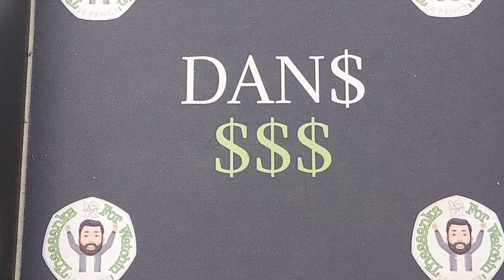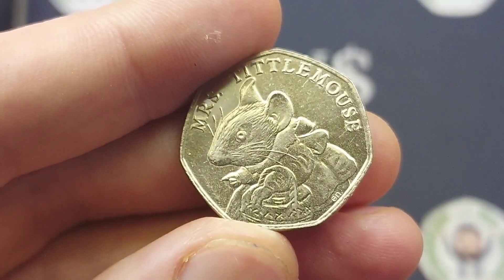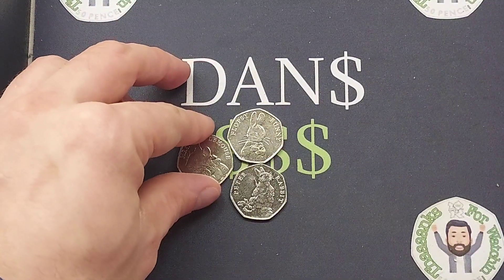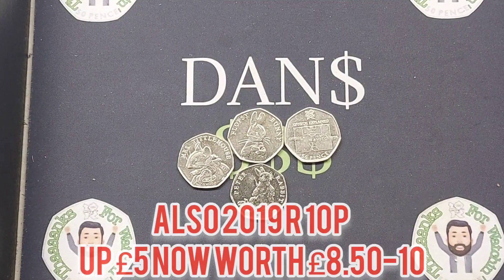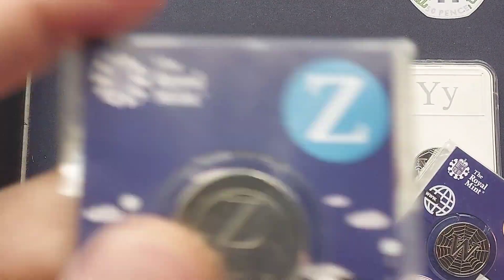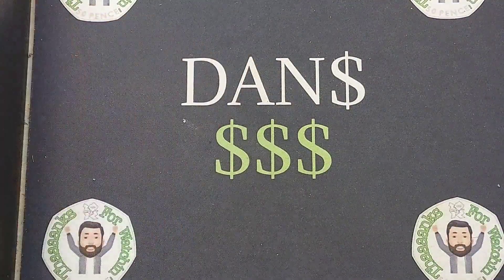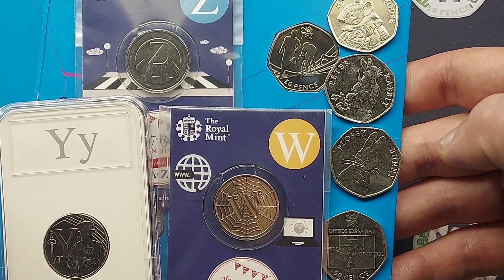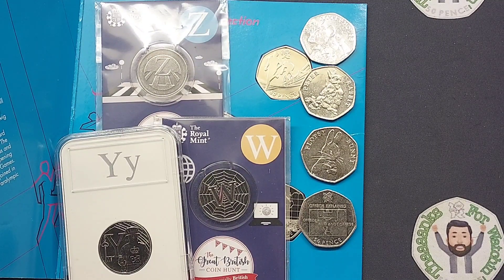TOP 5 UK COIN VALUE RISES OVER THE LAST YEAR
TOP 5 UK COIN VALUE RISES OVER THE LAST YEAR! Which coins have rose the most in value in the last year in UK CIRCULATION. Will it be an olympic 50p Coin, a Beatrix potter 50p coin or even an 10p alphabet coin. We will look at home much these coins were worth this time last time and how much they sell for now.